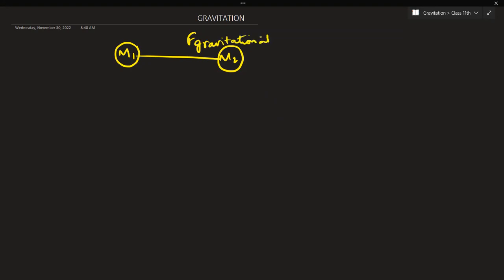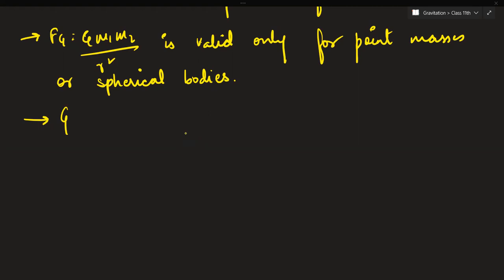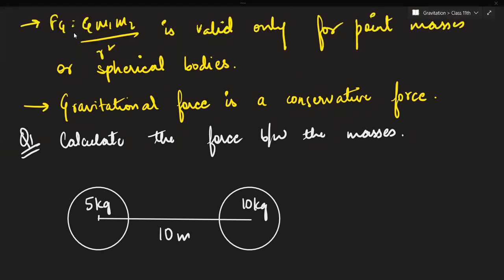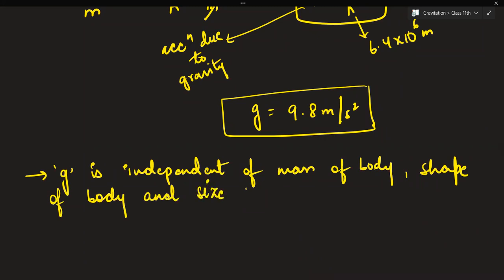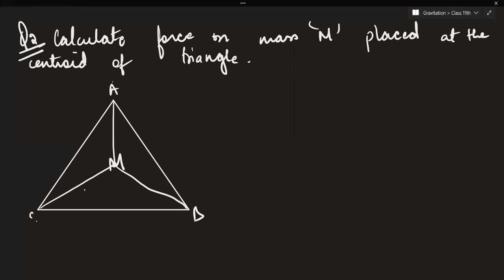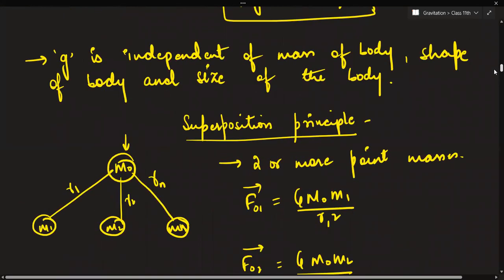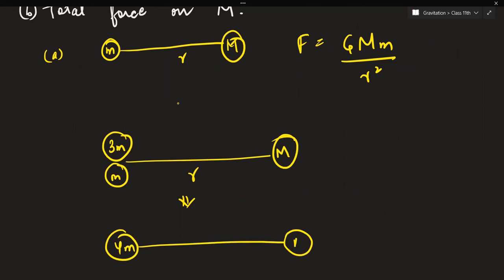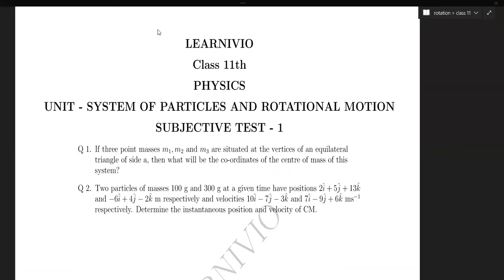Learnivio | Newton's law of Gravitation | Lect 1 | 11th MEA | 30-11-2022